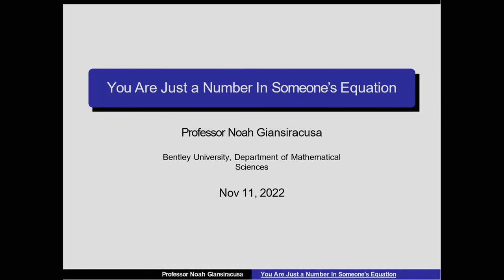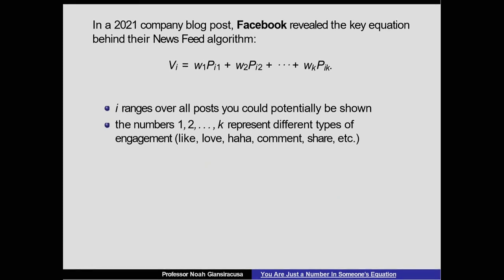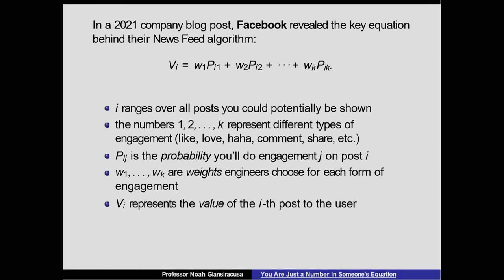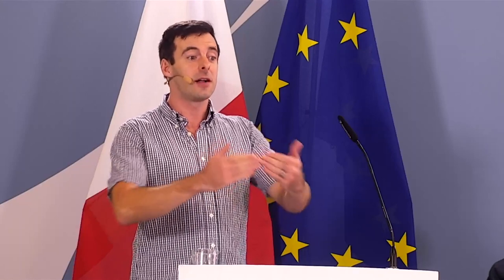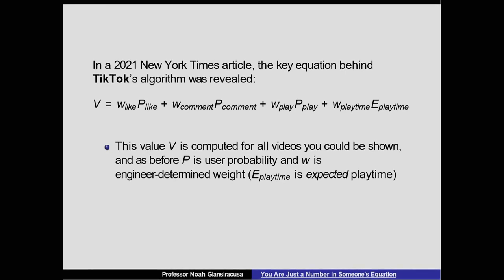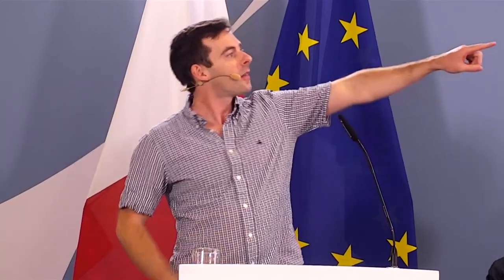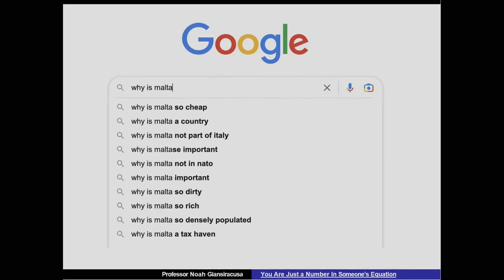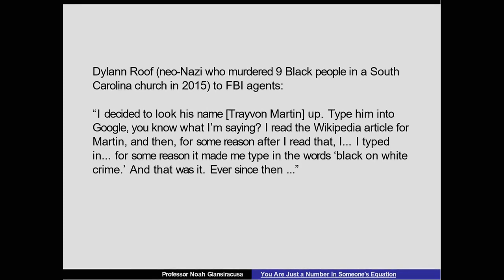Noah Giansiracusa from Bentley University on how ‘You Are Just A Number In Someone Else’s Equation’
This clip is from ‘Young People & Information: It's Complicated’, a conference organised by the 3CL Foundation on 10 and 11 November 2022, in Valletta, Malta. The event revolved around three interconnected themes: addressing media freedoms; combating mis/disinformation; and understanding online behaviour.

Noah Giansiracusa from Bentley University  breaks down the data-driven content algorithms, heavily relied upon by tech giants. Noah discusses some basic mathematical insights that can help you turn the tables on these algorithms so they behave the way you want, instead of letting them manipulate you into behaving the way they want.